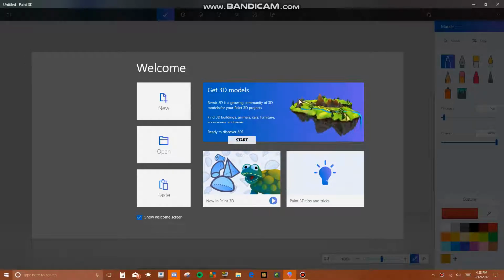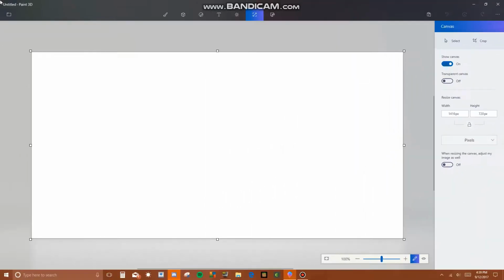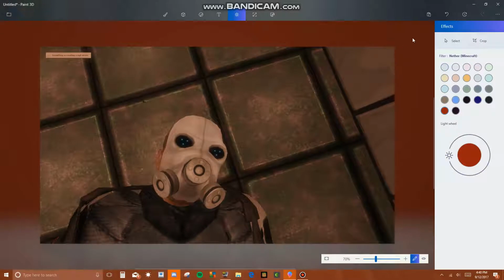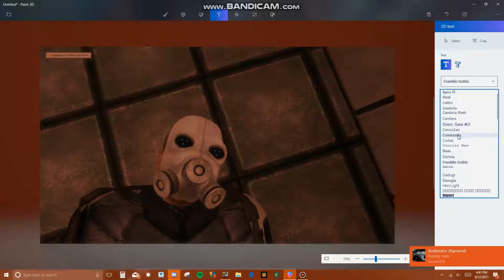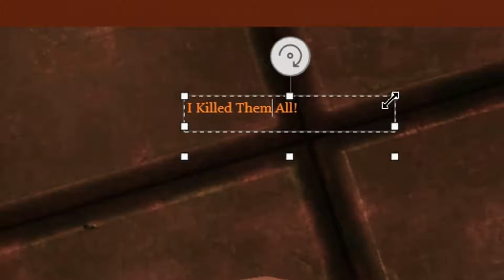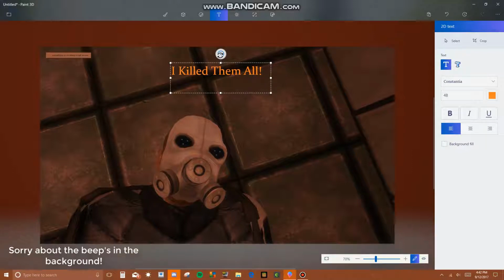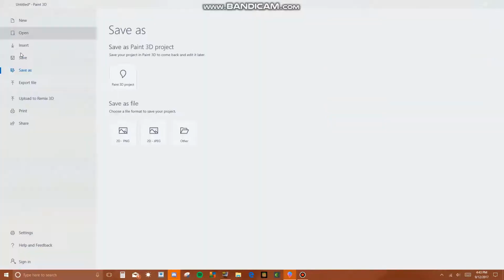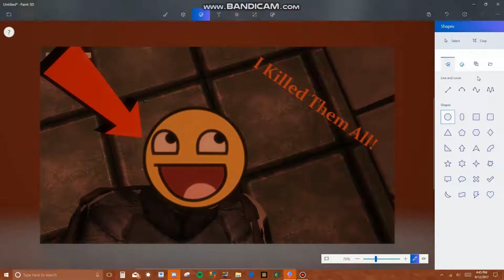How to make a Thumbnail